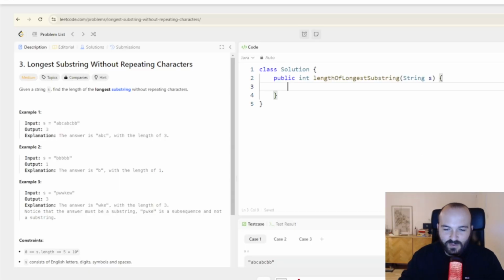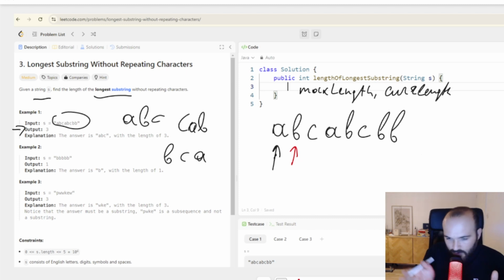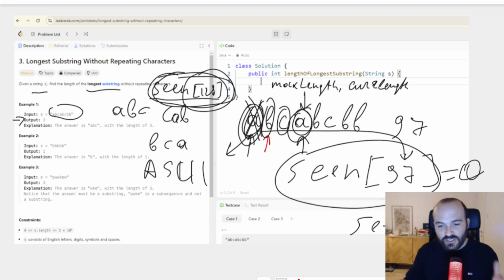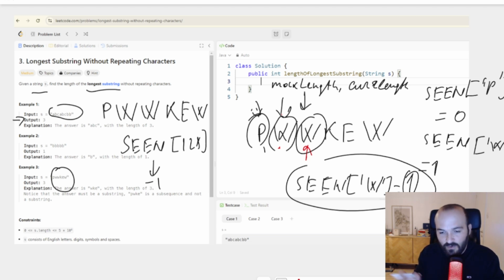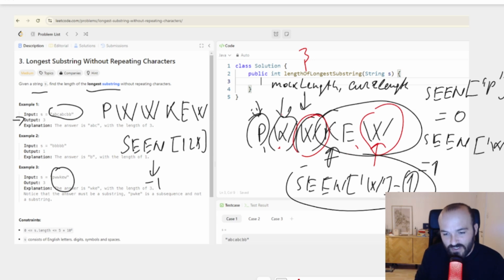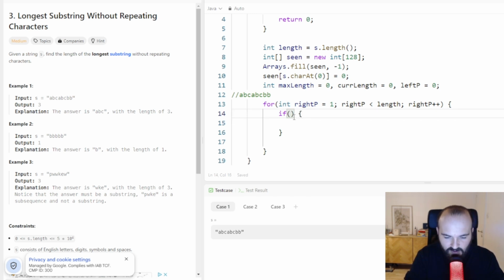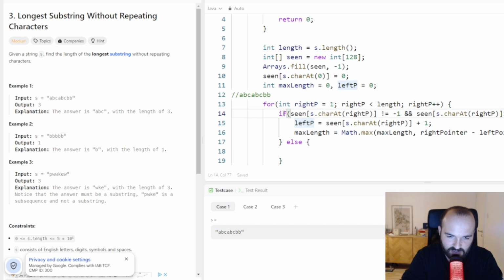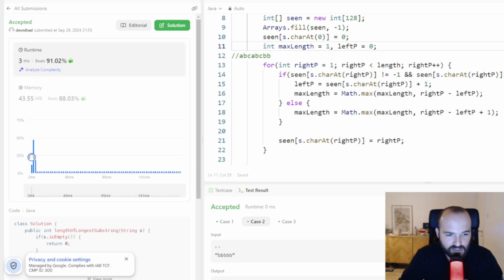Longest Substring Without Repeating Characters - Sliding Window - LeetCode 3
In this video, I walk through the solution to the LeetCode problem "Longest Substring Without Repeating Characters" using Java. We'll explore how to approach this medium-level problem, breaking it down step-by-step with efficient coding techniques, including sliding window and array manipulation.

If you're preparing for coding interviews or just want to improve your problem-solving skills, this tutorial will give you a clear understanding of how to implement the solution.